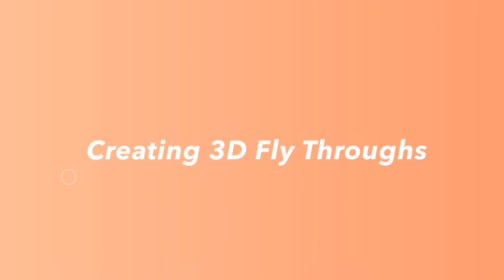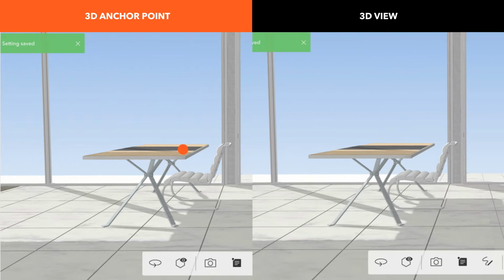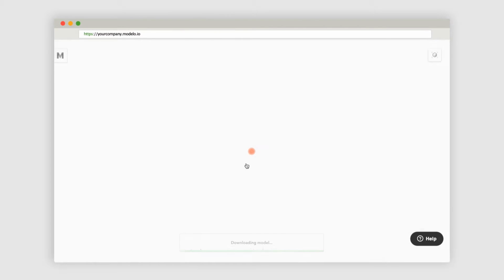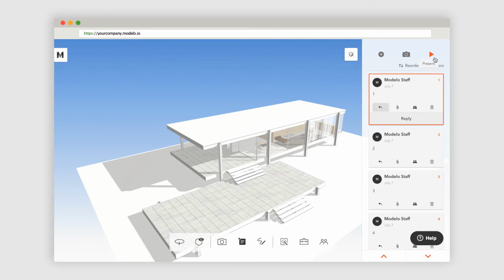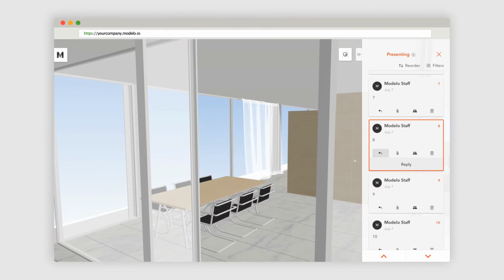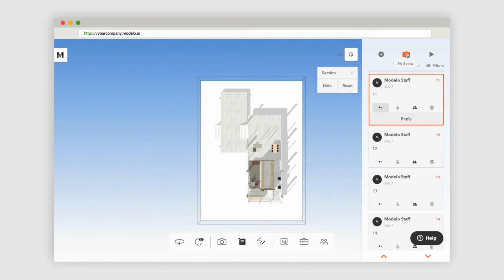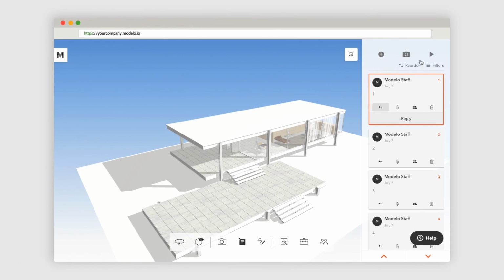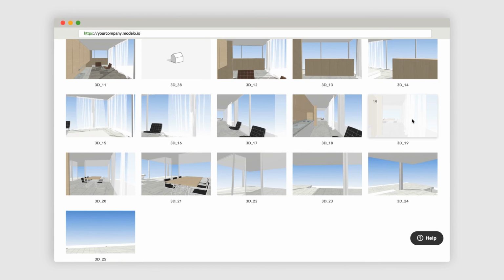Modelo 3D tutorial/ 3D comment cards/ Creating 3D Fly Throughs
In this video we’ll show you how to use 3D views to create a scripted tour of your 3D model to take your audience through.

First, It’s important to clarify, there are two types of 3D comments we can make -

 the first is the 3D anchor point, which creates the orange dot. For presentation purposes these dots can become a bit overwhelming

so we’re going to use the cleaner 3D view instead. This is essentially just a screenshot.

Ok, so we’ve got our model open and we want to create an actual presentation.

We always have the option to fly around and just using the mouse to zoom and pan, but we want to start with a guided narrative to follow.

Let’s create some views that take us sequentially through the model as if we were walking through in first person.

 Ok great. We’ve created a series of views and now we can test it out so see how it flows.

Let’s go into presentation mode and we’ll use the keyboard to navigate through the comments.

That looked pretty good. But let’s say we want to add a couple of new views somewhere in between existing ones.

Here, in the beginning, we like this view but want to show an alternate version from the same camera location with a section cut.
Just go head create this new view.

And also here, want to stop and look around, then keep going. So just create a bunch of new views centered to this camera position.

Now you have created those new additional views.

let’s rearrange the comment cards here, so we can insert them to our desired position.

Ok we’ve re-tested the views to make sure the order makes sense and we’ve got everything in the right spot. Perfect.

If things change that’s fine too, you can always add more cards and rearrange.